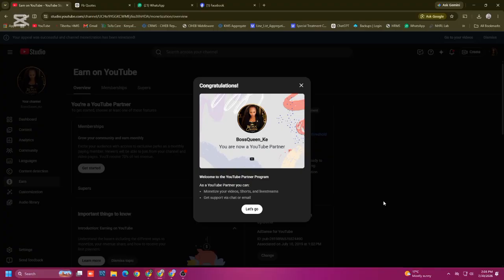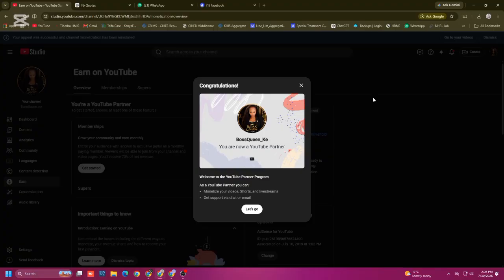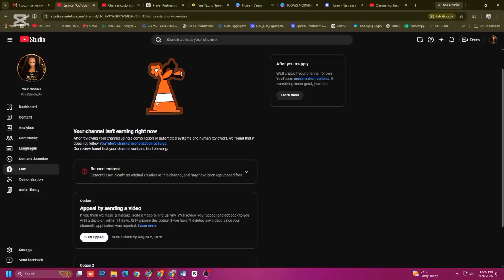I Got Demonetized for Reused Content Here's How I Fixed It My Approved Appeal Video Step Guide 2026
Have you received a YouTube Reused Content rejection and don't know what to do next? In this video, I share my real journey from monetization rejection to approval, explaining the steps I took before submitting my appeal and the lessons I learned along the way.

I also show my actual approved appeal video, explain what YouTube reviewers look for, and share practical tips to help you present your own content creation process clearly and honestly.

📌 In this video you'll learn:
✅ What YouTube reused content means
✅ Common mistakes creators make
✅ How to prepare your channel before appealing
✅ What to include in your appeal video
✅ How to demonstrate your original content
✅ Tips that helped me get my channel approved
✅ My real approved appeal video

If you're trying to join the YouTube Partner Program (YPP), this guide can help you better understand YouTube's monetization policies and prepare a stronger appeal.